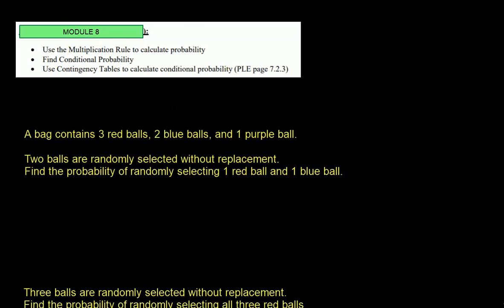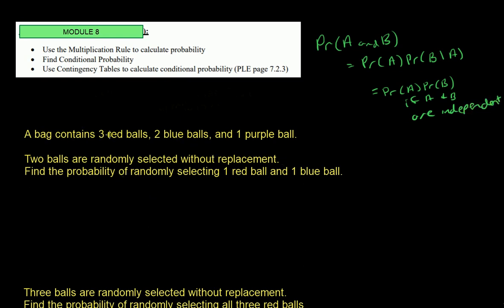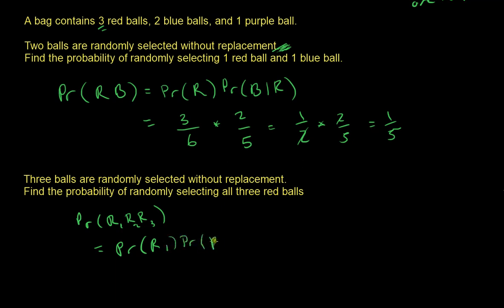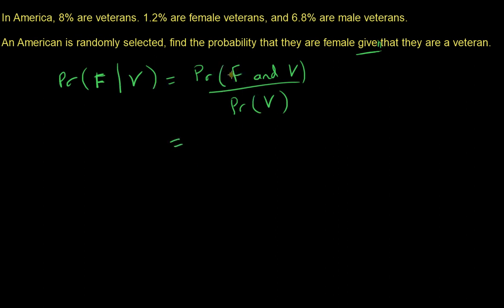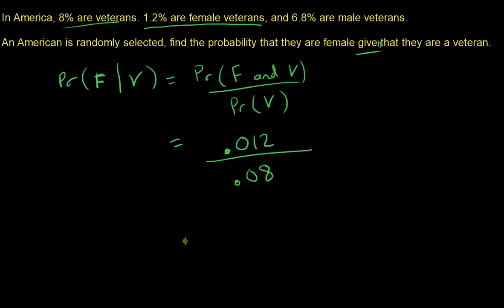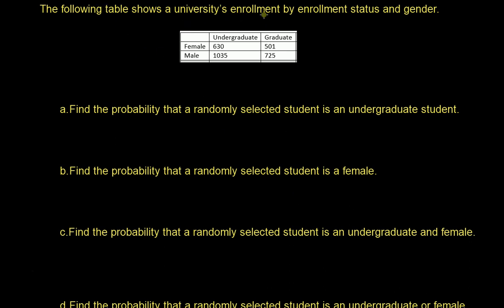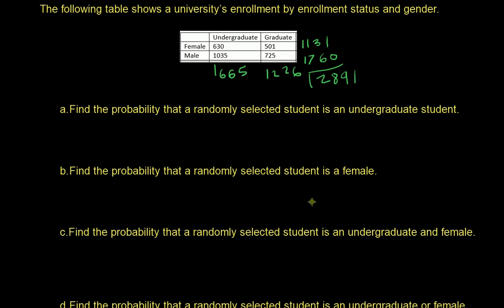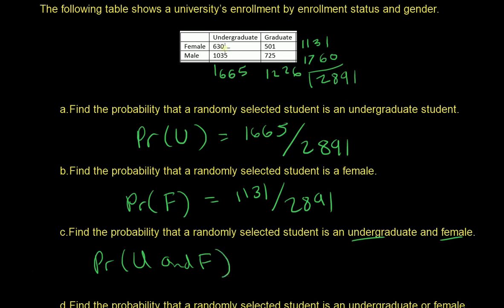Stat 130 - Exam 2 Review - Module 8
Occasionally you will hear me refer to this as Module 7 - the number was changed - it is now Module 8!